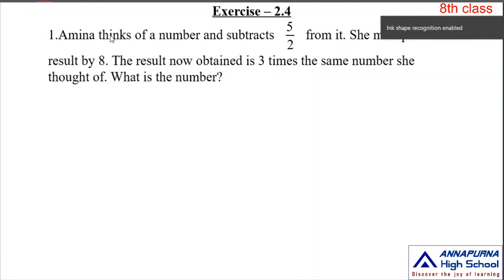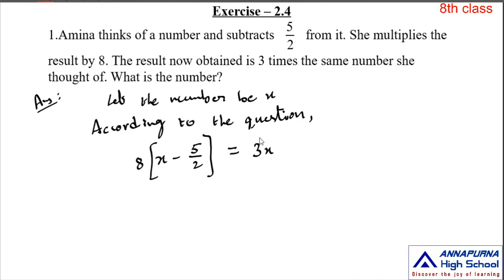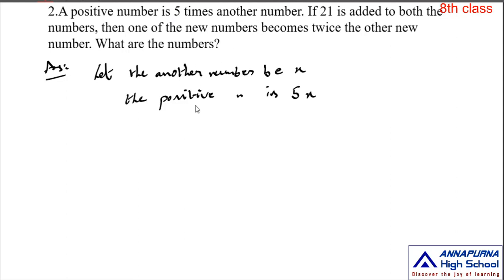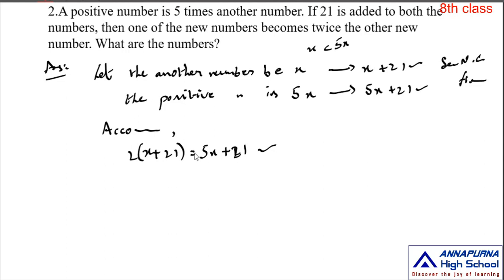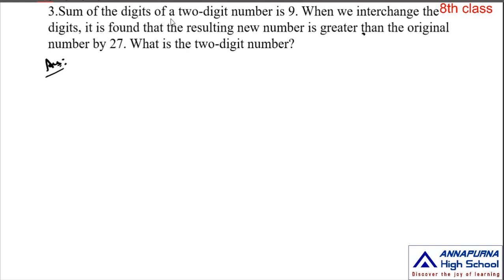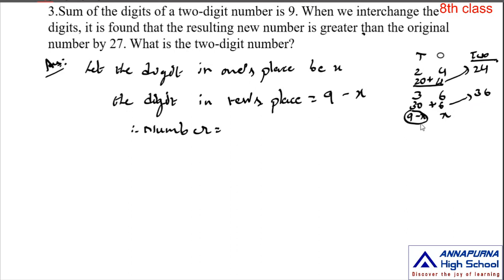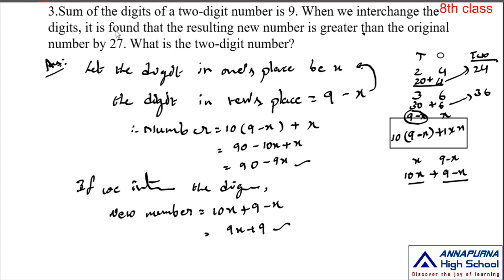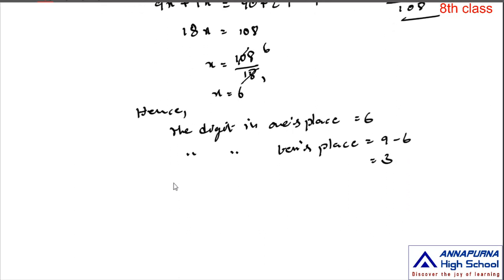8th Mathematics 2 9